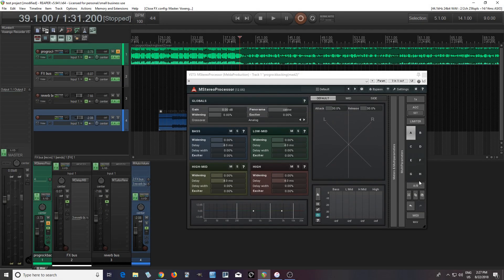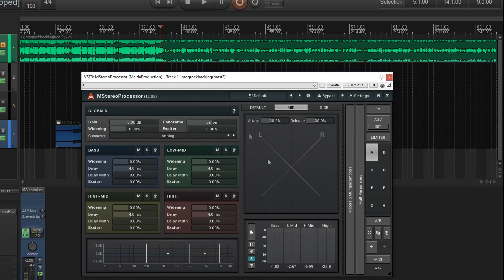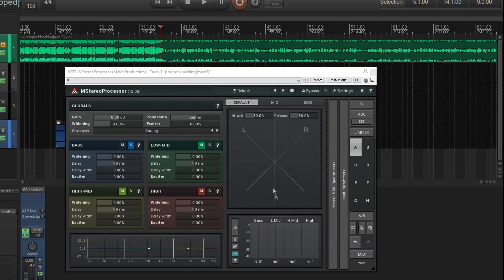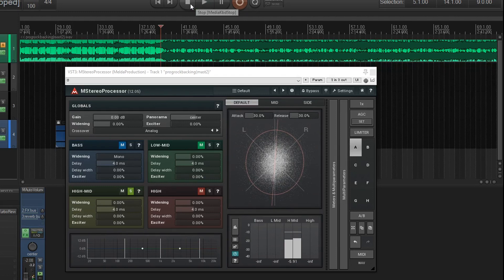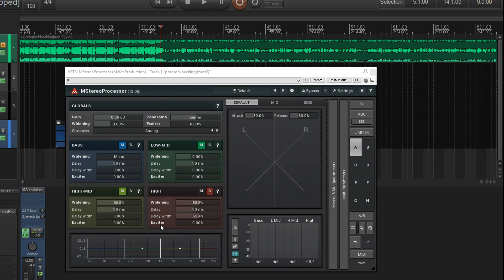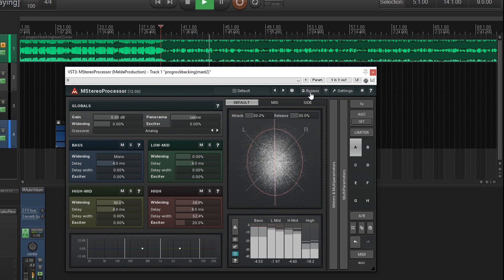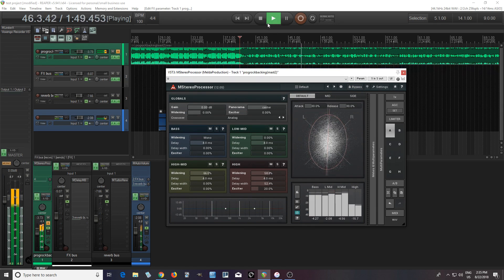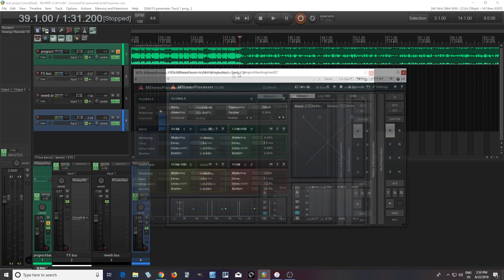MStereoProcessor walk through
This is just a basic walk through of how I use MStereoProcessor to add or remove stereo width. In this video I show how I might typically use MStereoProcessor on a final mix.